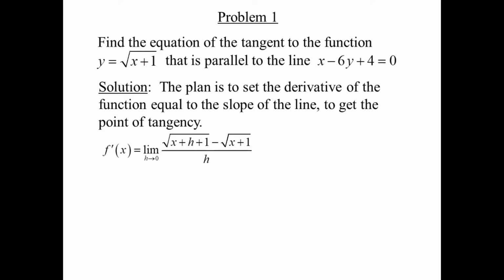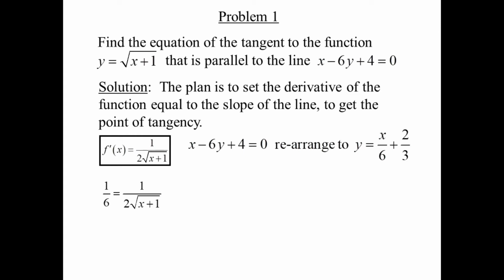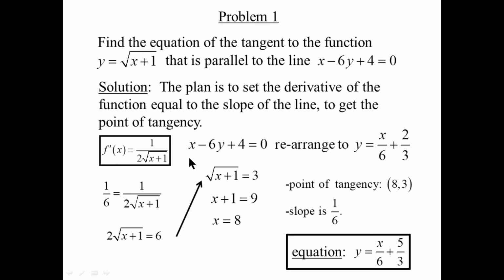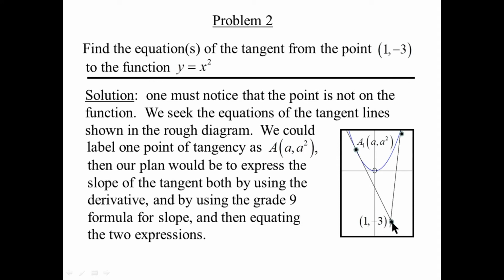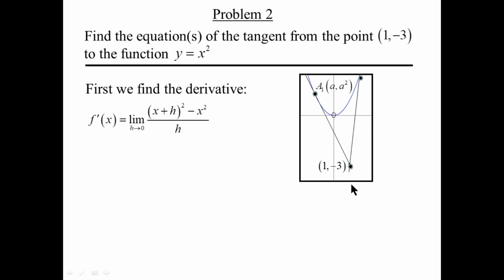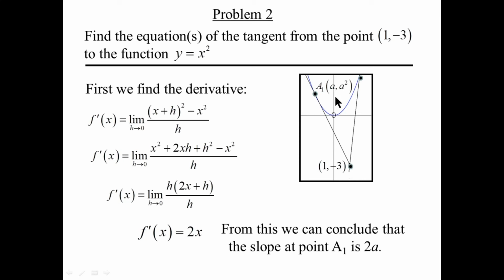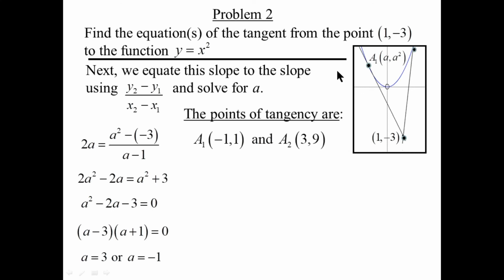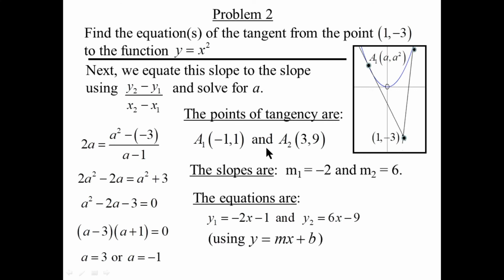Grade 12 Calculus: Chapter 2: Derivative Problems 1